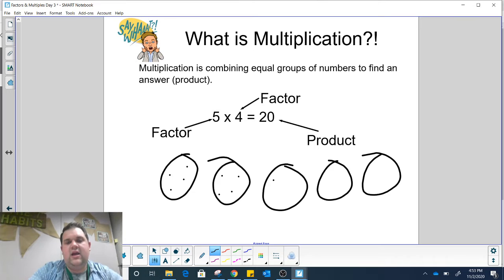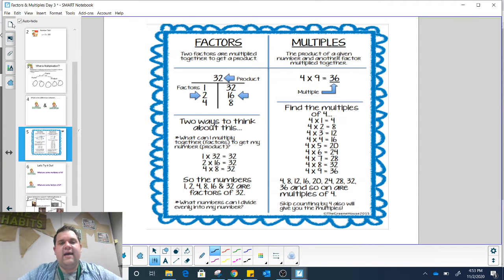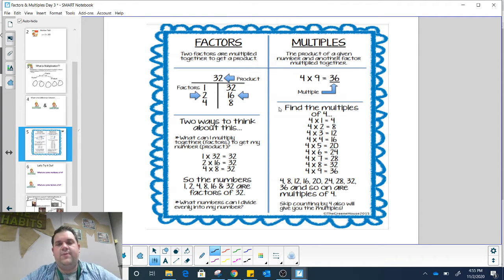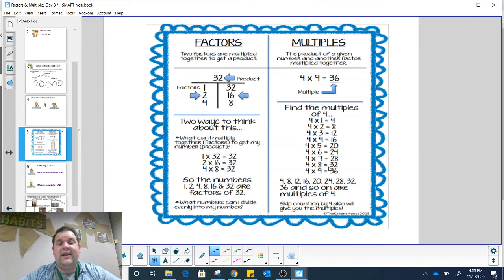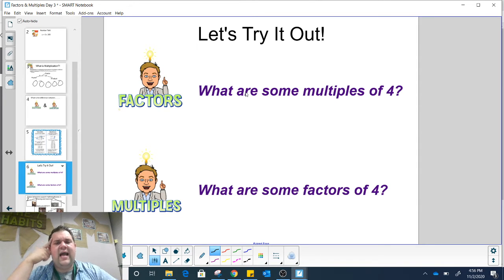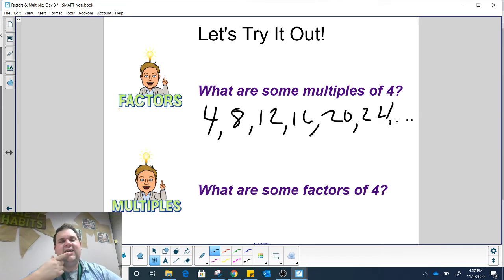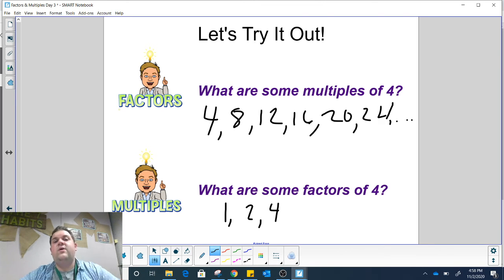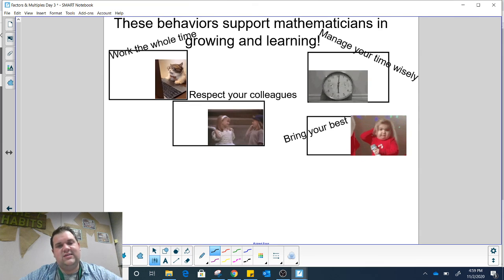11/4 Math Minilesson